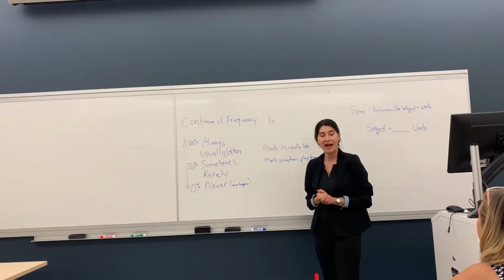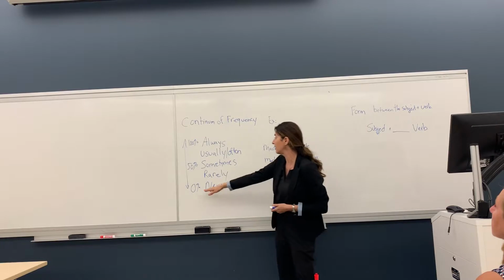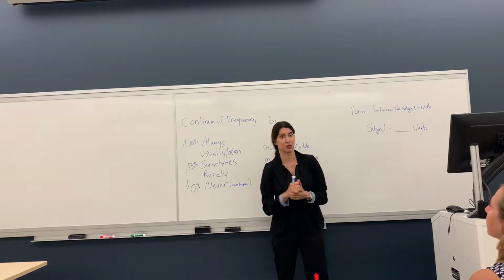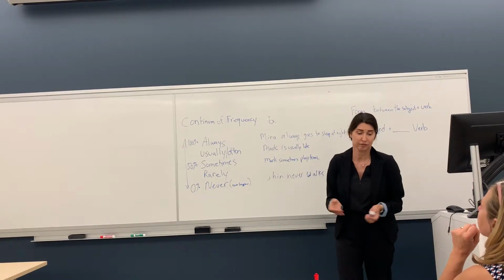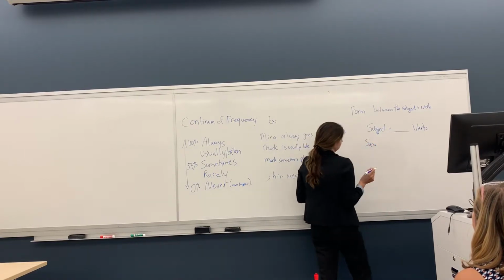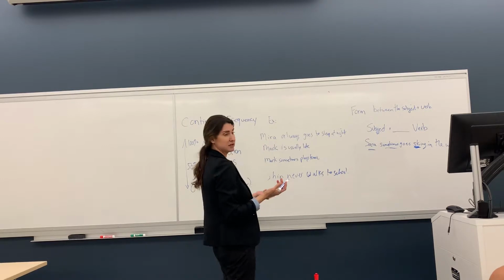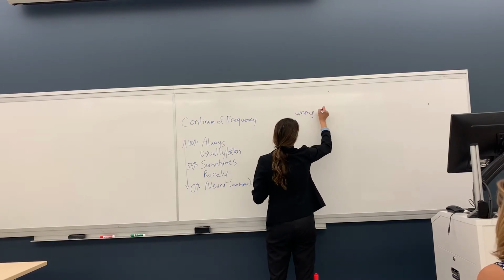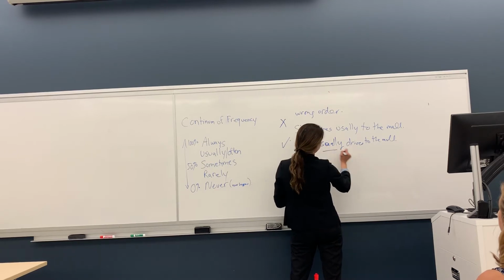Elsie Micro teaching assignment